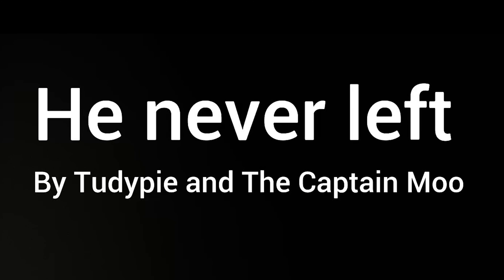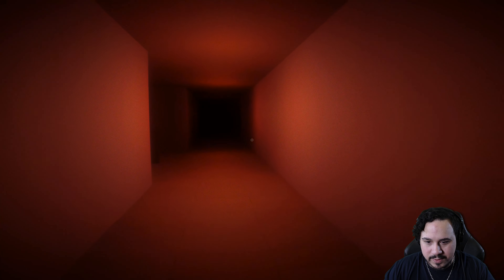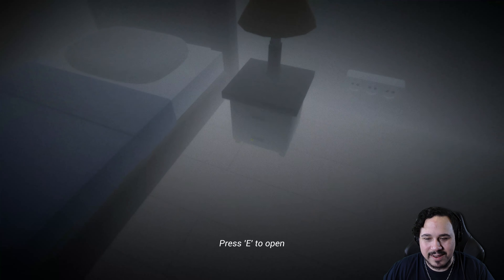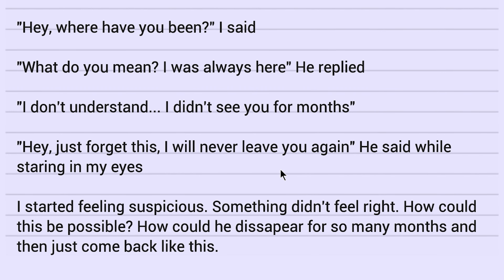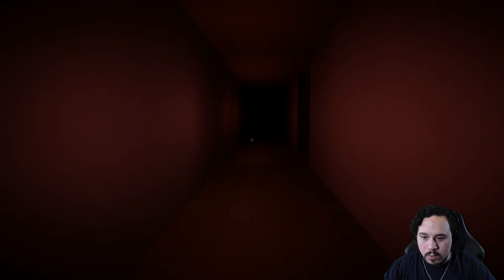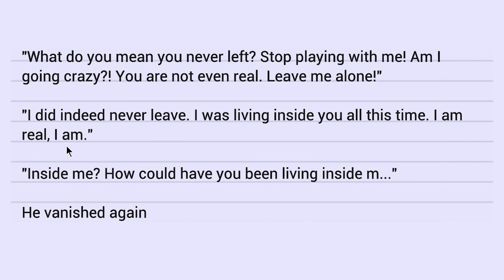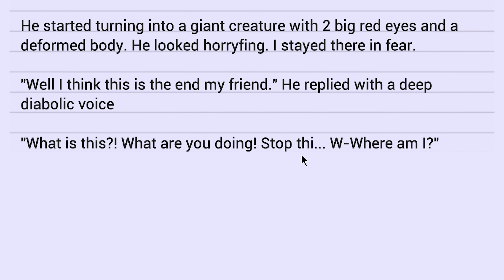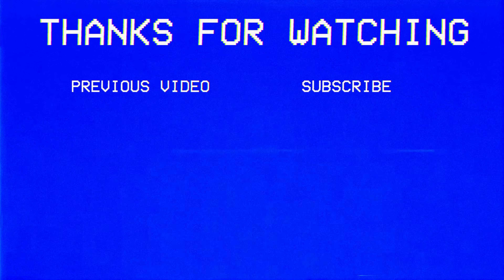CONFRONTING A HORRIFIC DEMON FROM MY PAST | He Never Left (Indie Horror Game)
He Never Left is a short indie horror game about confronting a demon from my past.
I'm trapped in the recesses of my mind and I have to piece together parts of my past that seemed normal at the time, but become more concerning as time goes on.
The demon is in here with me, and he's watching at every turn.
He's always been here... He never left.

I appreciate every single one of you for watching!

- Chapters -
Introduction: 00:00
Starting The Game: 00:10
Furniture Code: 01:33
First Day: 02:23
Monster In The Dark: 03:33
A New Way: 05:19
Terrifying: 06:25
He Never Left (Ending): 08:09
Review: 10:02
Outro: 10:30

▸▸Check me out on TikTok!